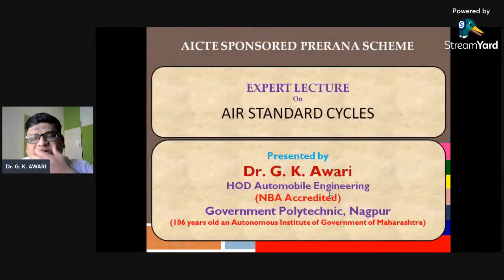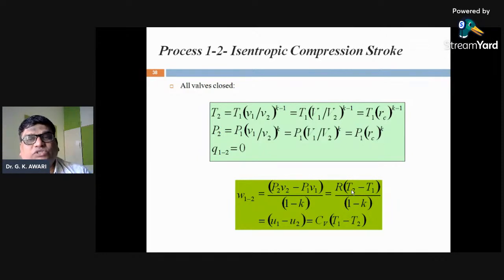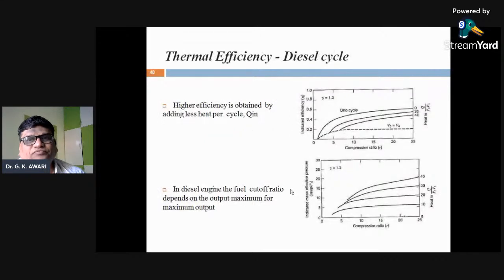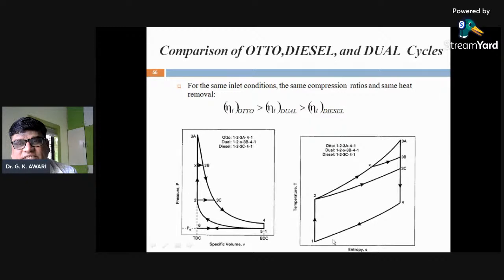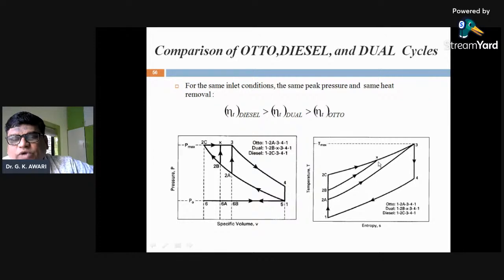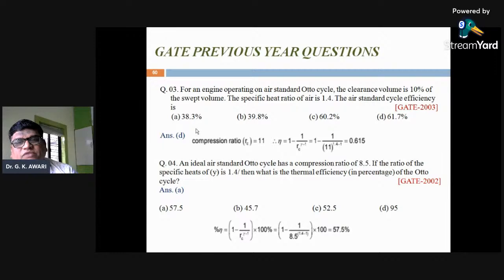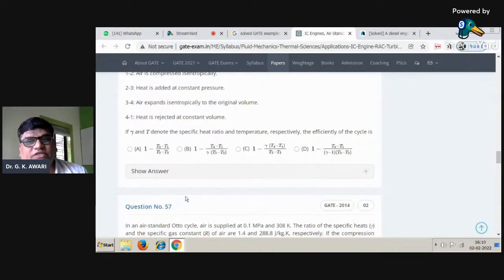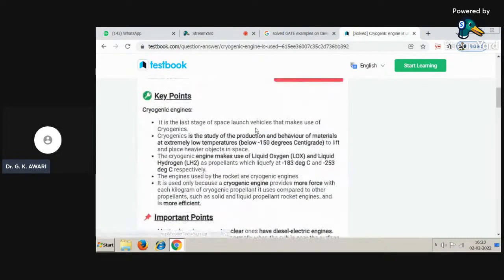BIT Prerna Gate Mechanical Class